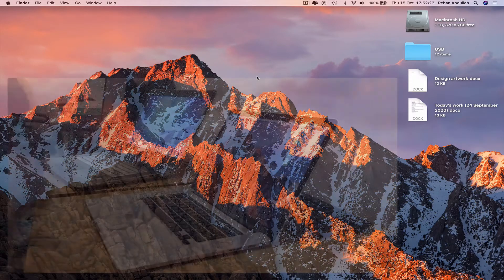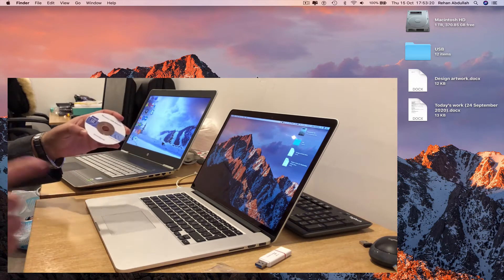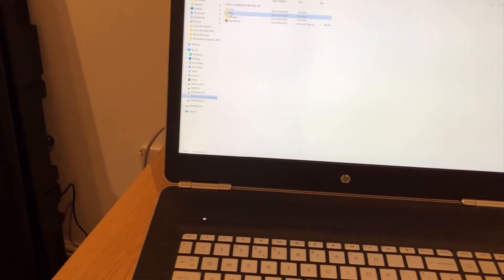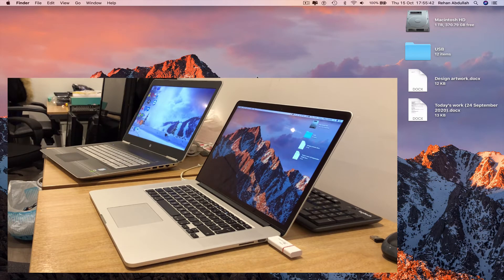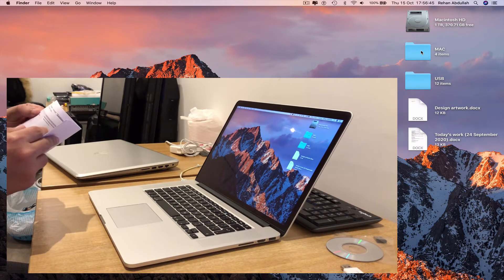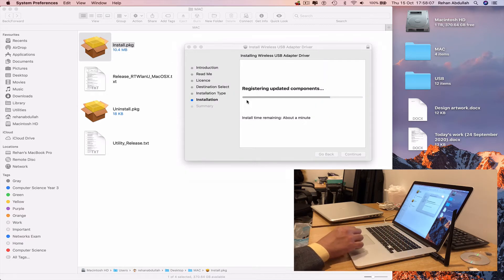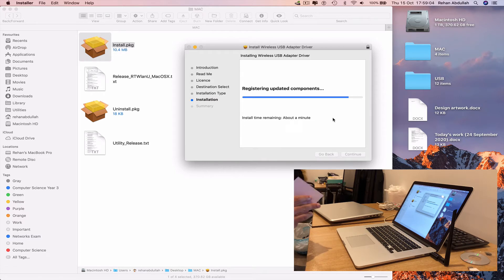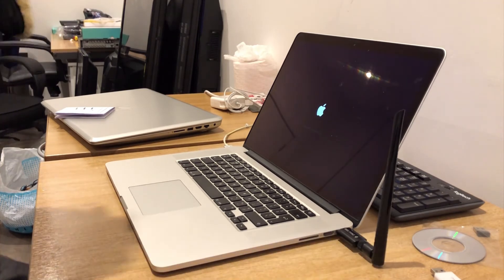How to CONNECT a USB WiFi Network Adapter to a Mac - Set Up & Installation Guide - Tutorial | New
- WiFi Network Receiver Adapter - 1200Mbps USB 3.0 Wireless (5GHz Dual Band Dongle) | New

What was done in this video?
- Transferred a folder from Windows to Mac using a USB Flash Drive
- We then connected the WiFi Adapter to the Mac
- Manually installed the drive
- We are now ready to connect to WiFi using the USB WiFi Adapter